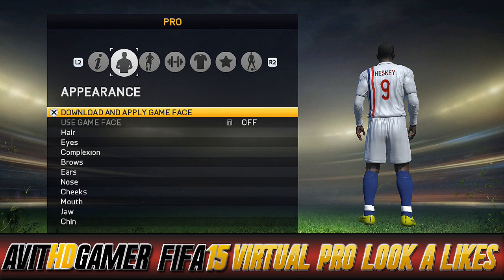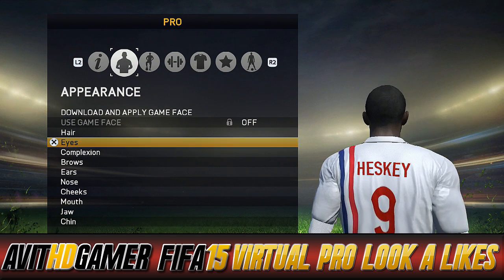FIFA15 VIRTUAL PRO LOOK A LIKE | EMILE HESKEY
Alright guys,
Blanchy is back
With another virtual pro look a like tutorial, this time its
FIFA15 EMILE HESKEY